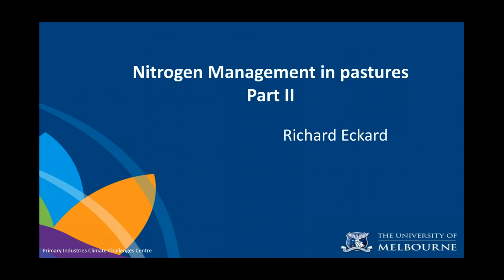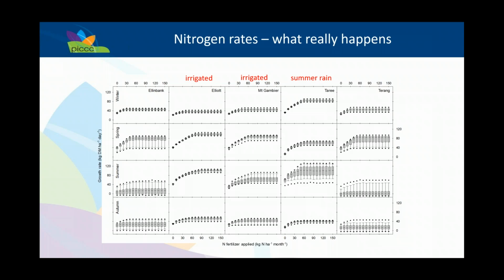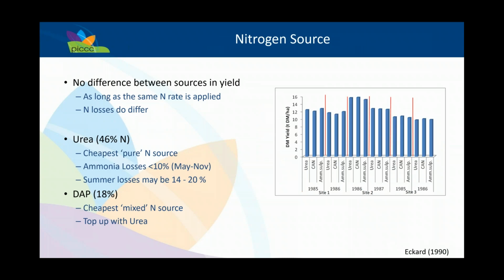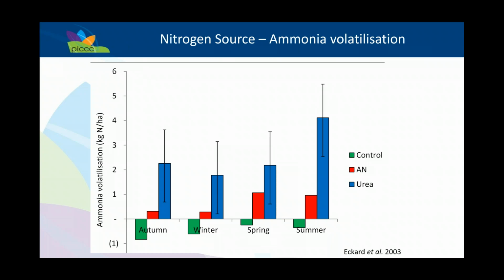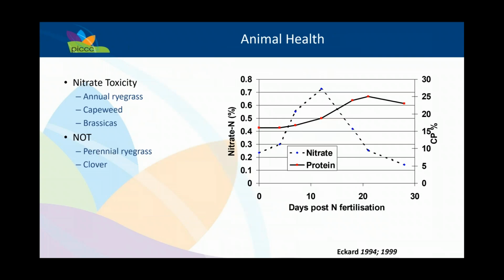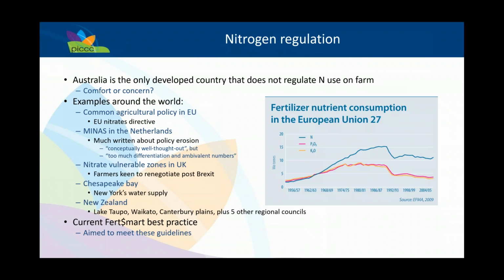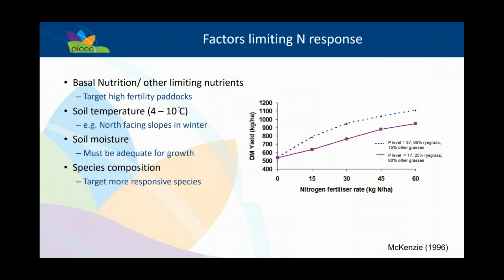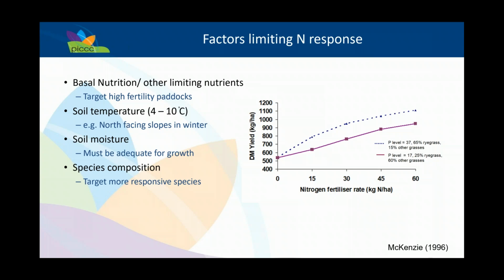How? The Use Of Nitrogen In Pastures (Part 2 of 2) - 25/09/19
Richard Eckard from the University of Melbourne will be discussing all things nitrogen. Part two of Richards two-part webinar talk will delve into the questions:
 . How should nitrogen be applied to maximise efficiency?
 . What are some rules of thumb to work towards when applying nitrogen?